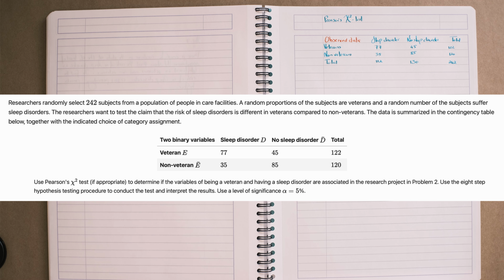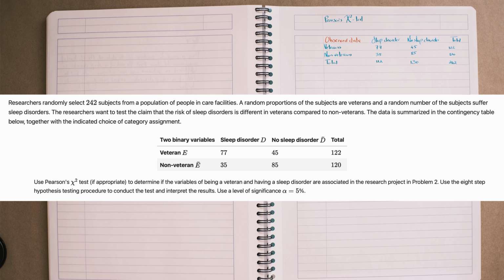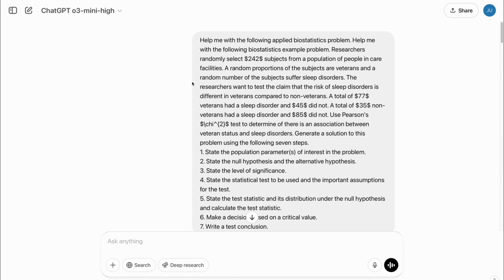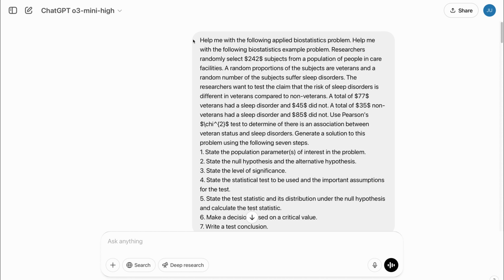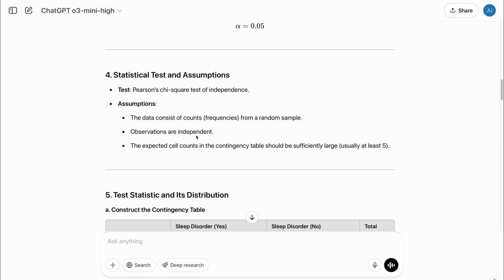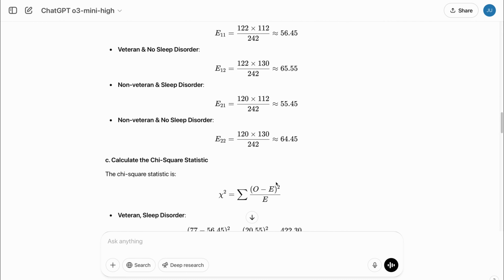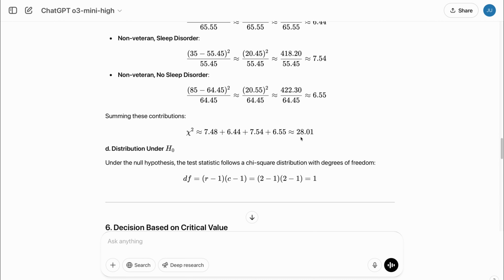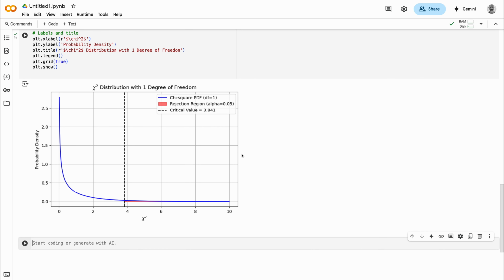Pearson chi-squared test example problem for two binary variables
In this video I solve a biostatistics problem using pearson's chi-squared test for associiation.